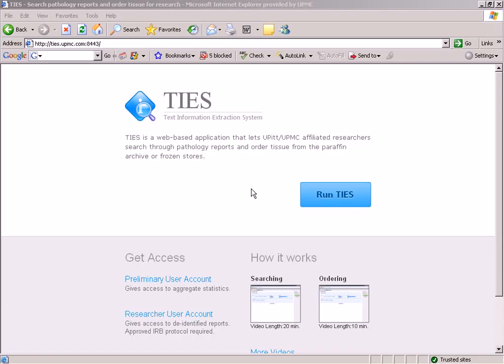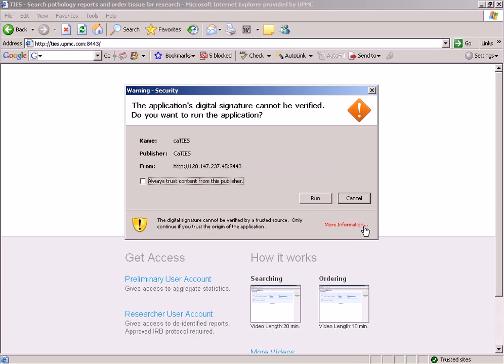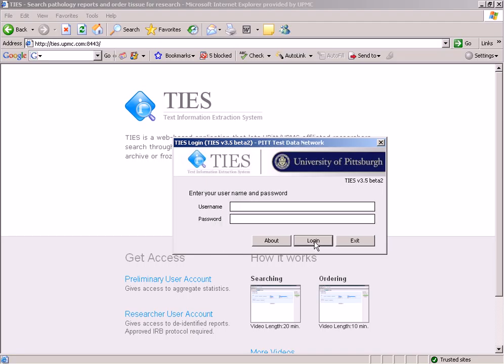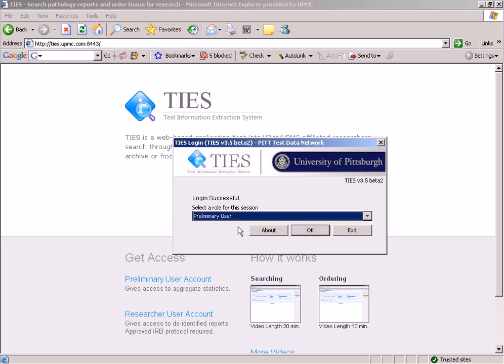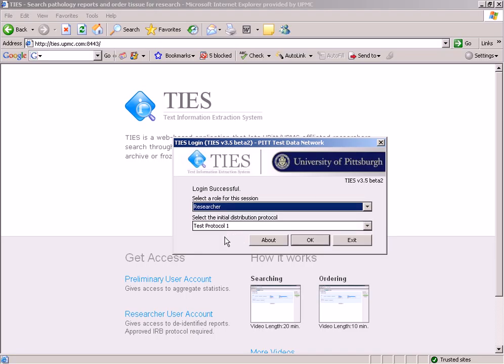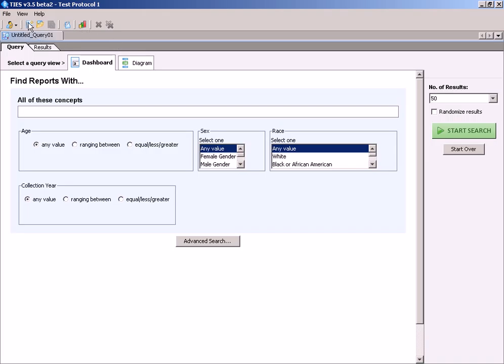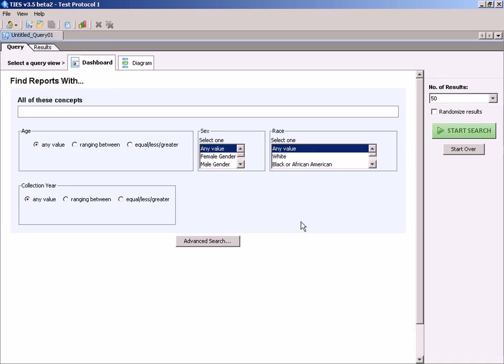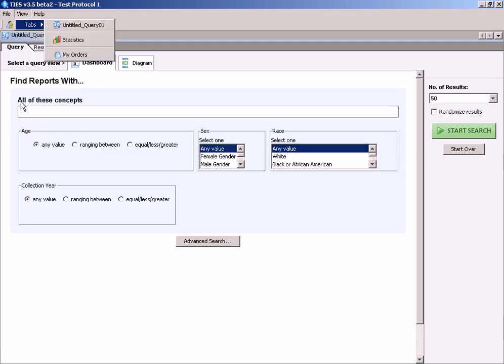TIES logging in